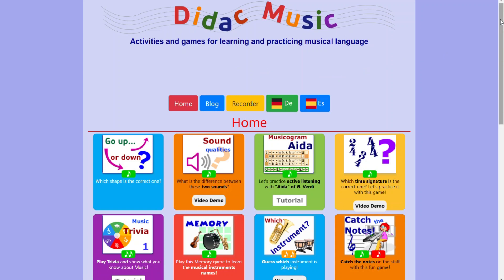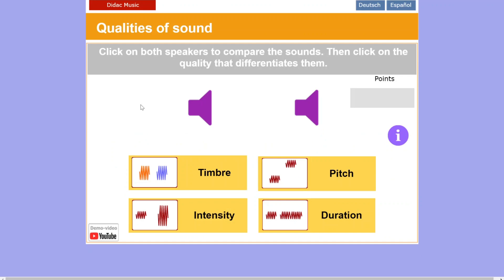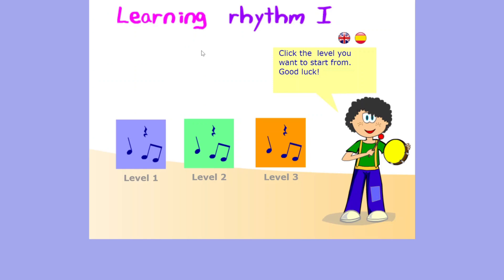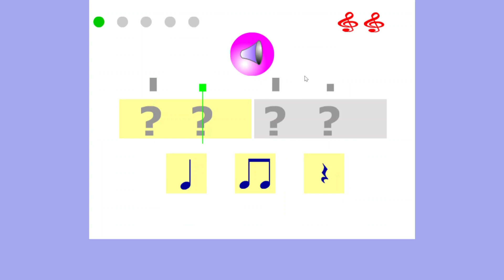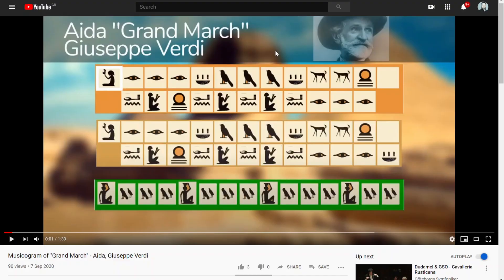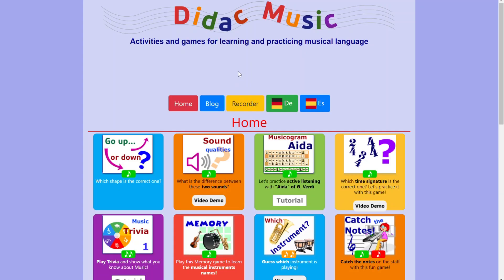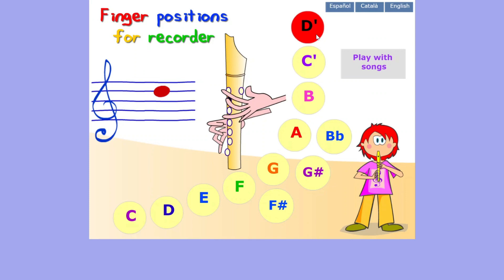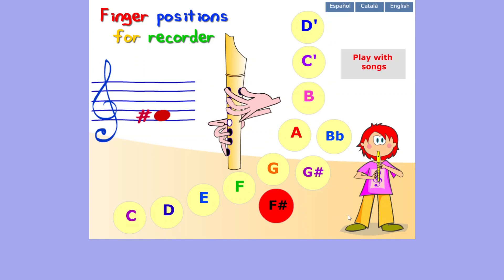6 Reasons To Use DidacMusic To Teach Elements Of Music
📒 VIDEO RESOURCES

📒 BOOK MENTIONED
Mindset, by Carol Dweck

✅ VIDEO NOTES
0:24 Intro
0:41 What is DidacMusic?
0:57 Website first look
4:20 Why is this useful?
7:00 Reading: 'Mindset'

📒 ABOUT ME
I'm Anthony, a teacher from Devon, UK. I try to help primary (elementary) educators by making teaching classroom music easier, more fun and raise standards using technology.